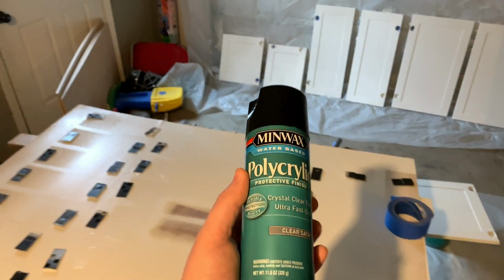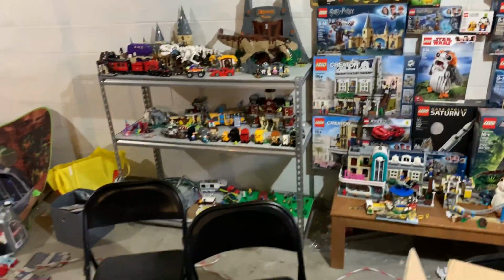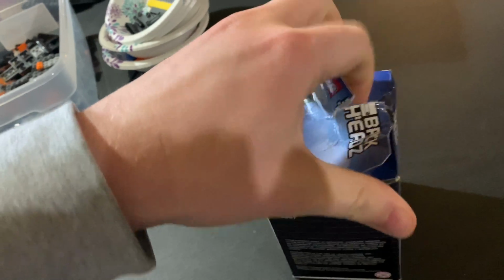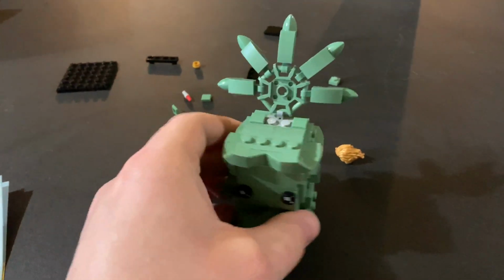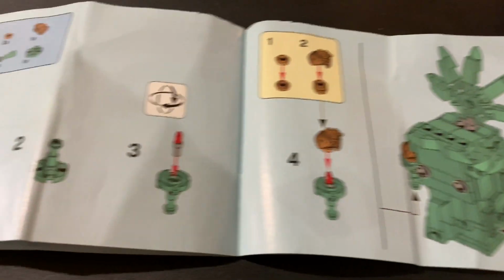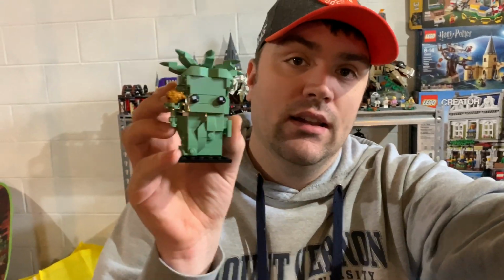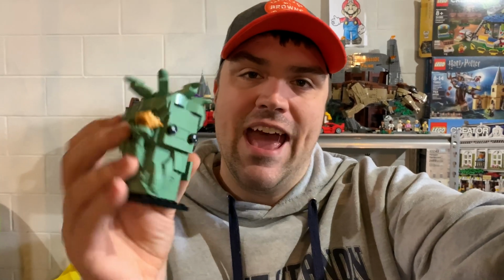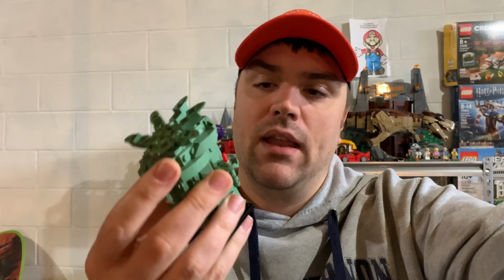Crazy LEGO YouTubers!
We don’t want to be crazy LEGO YouTubers. So we’re destroying LEGO boxes?!